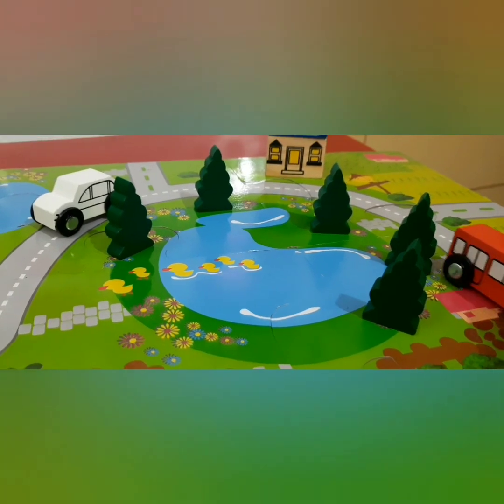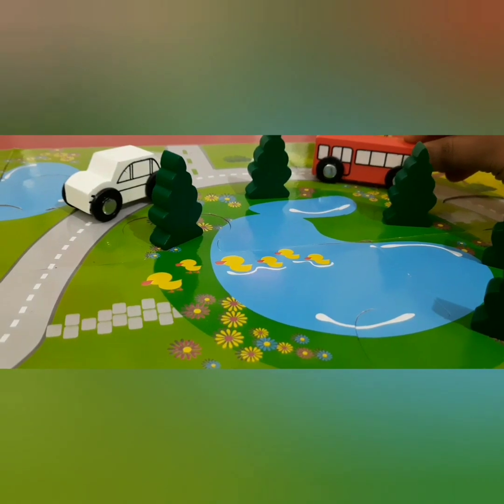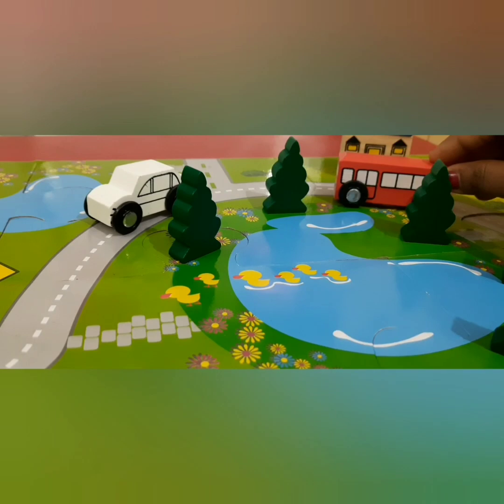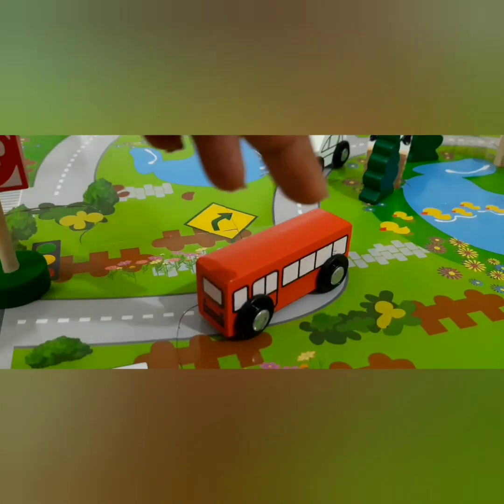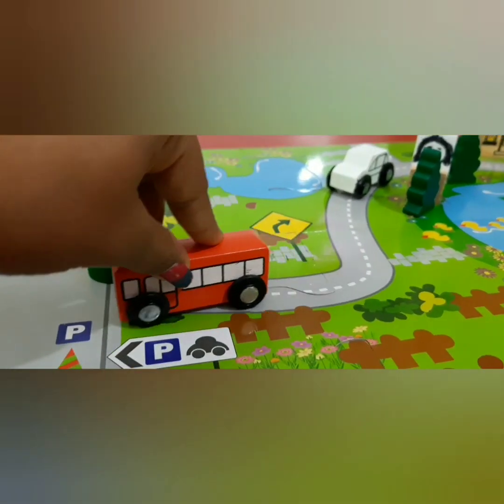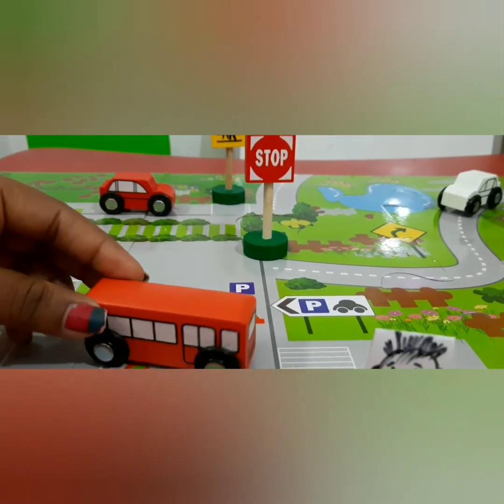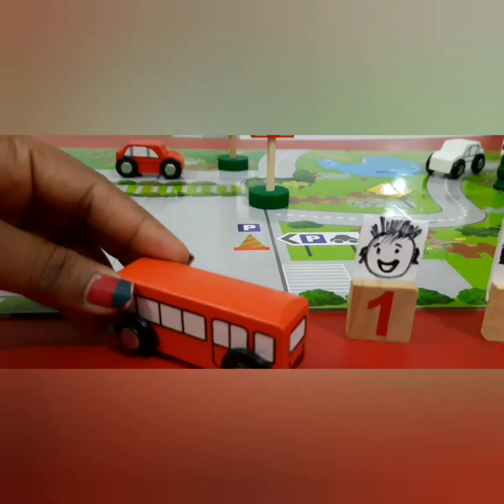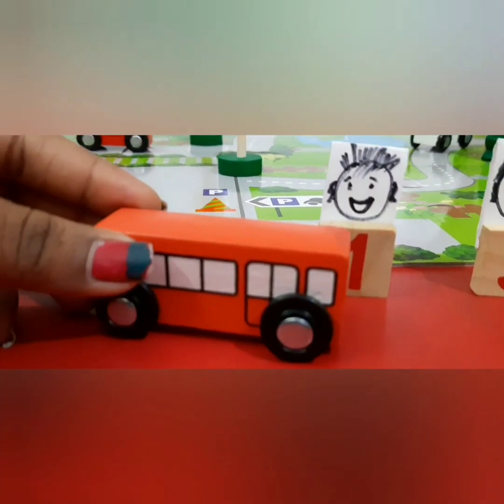how to teach "what comes after , before , inbetween numbers | lkg kids | numbers concept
what comes after , before and inbetween numbers is almost very confusing to all the kids initially ... first teach the concept " what's comes after " ... once that is learnt well and understood then teach before numbers ... inbetween numbers are easily learnt once these two concepts of after and before is understood ...